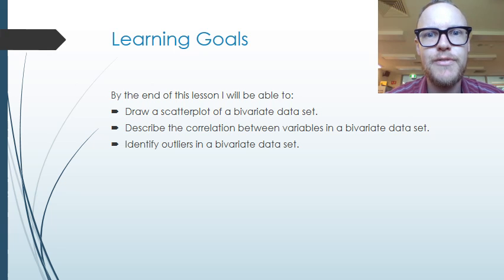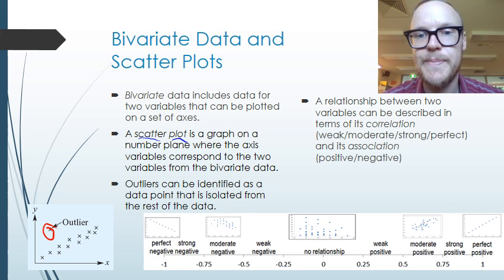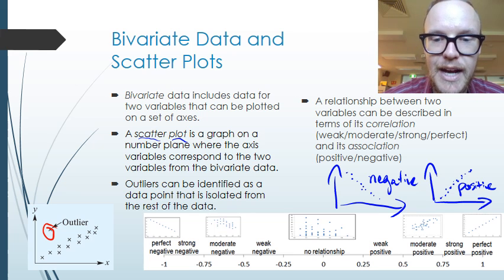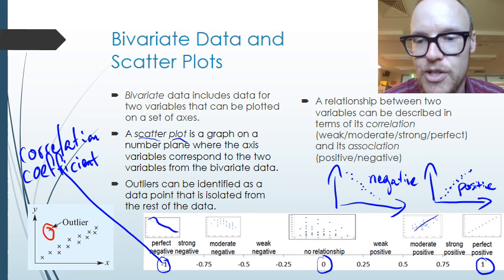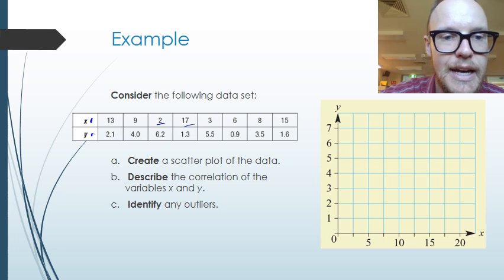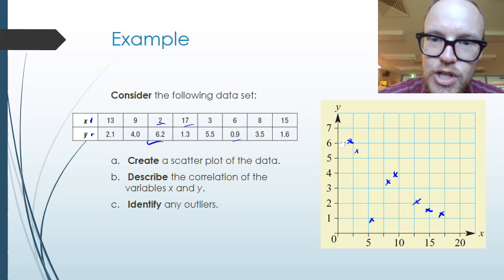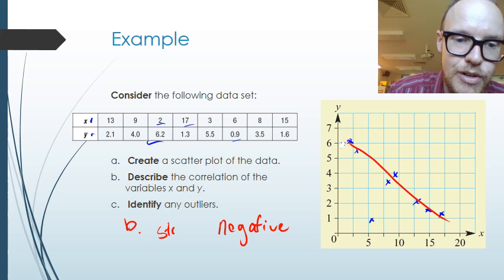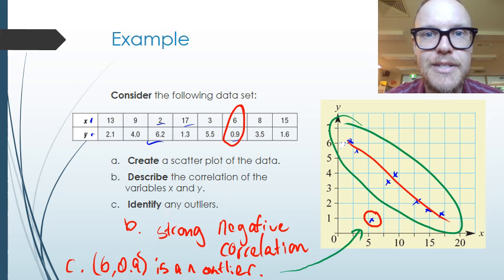Bivariate Data and Scatter Plots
Students learn how to plot bivariate data in a scatter plot, describe any correlation present and identify outliers.